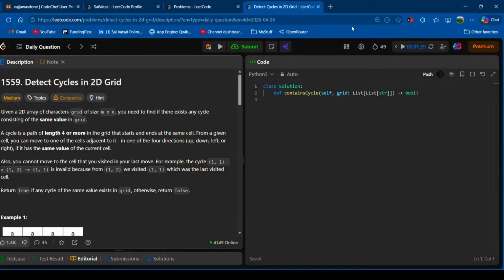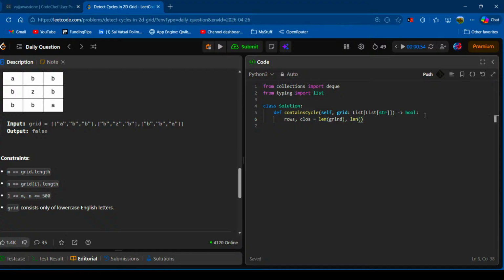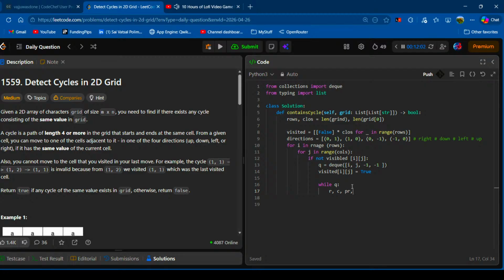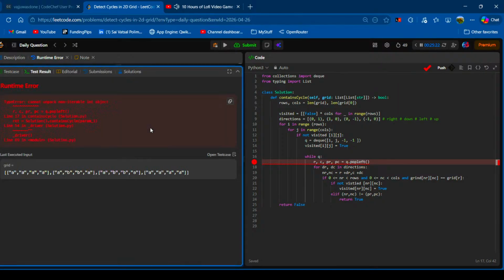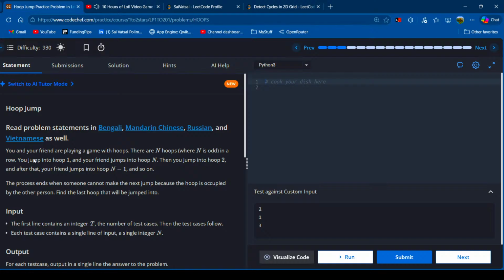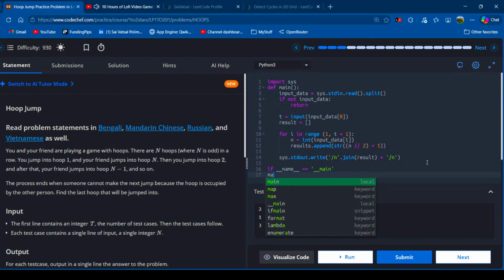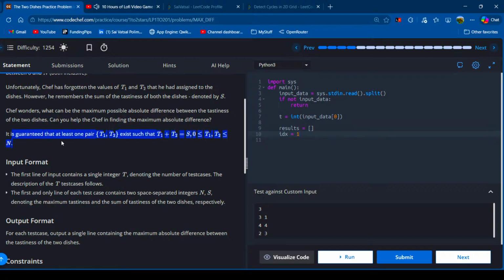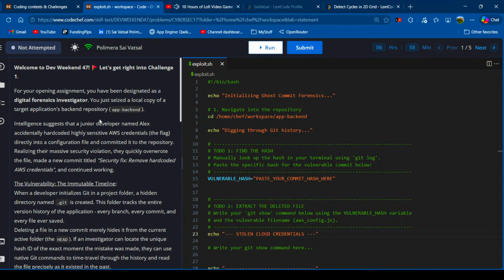Trying to Solve Problem Of The Day #15 ("Let's Slove)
Ask